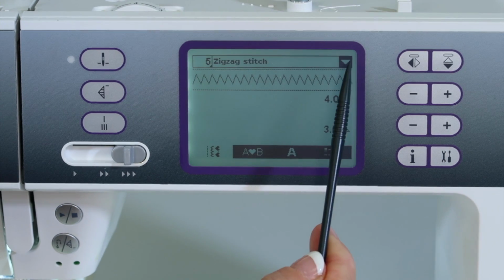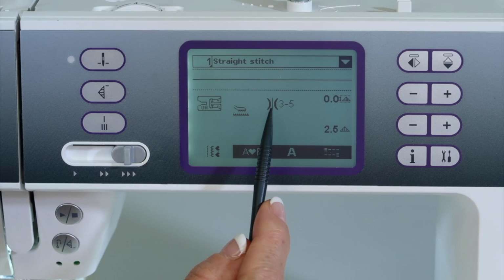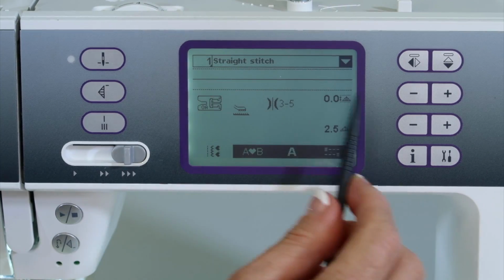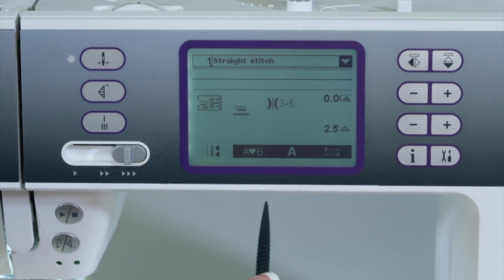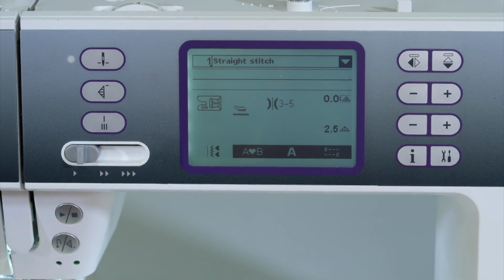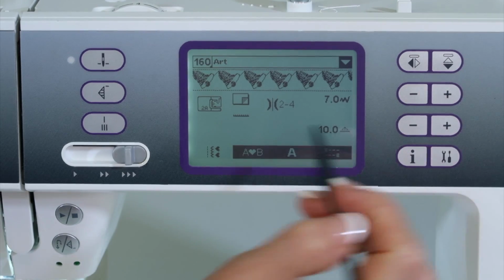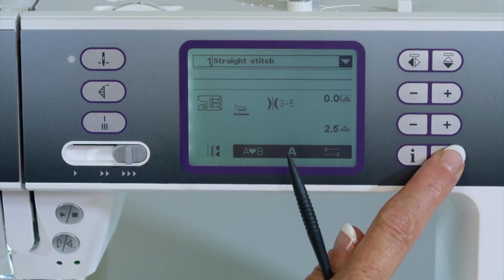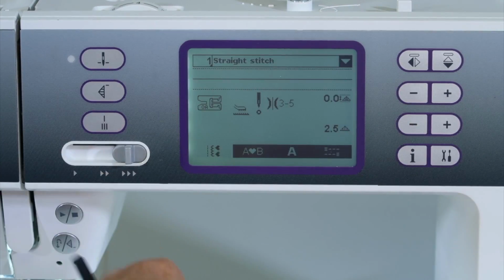Pfaff quilt ambition 2.0 4 Machine Overview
Take a tour around the Pfaff quilt ambition 2.0 sewing machine.

View the other free video tutorials on the Pfaff ambition 1.0 sewing machine